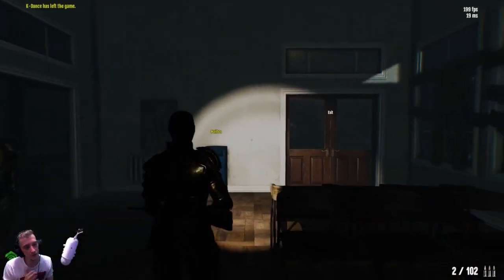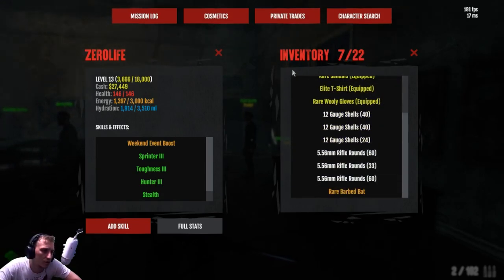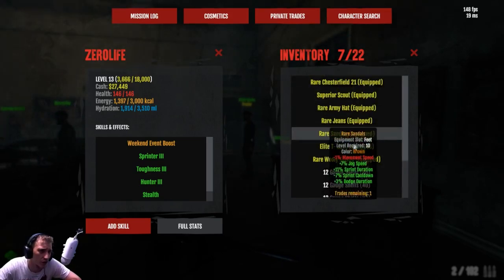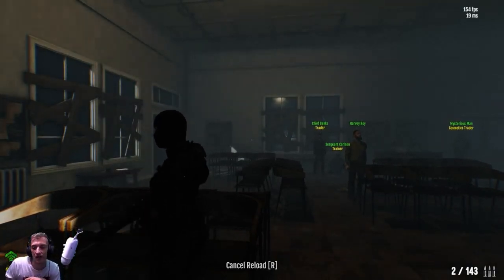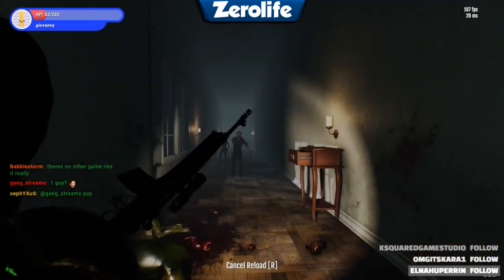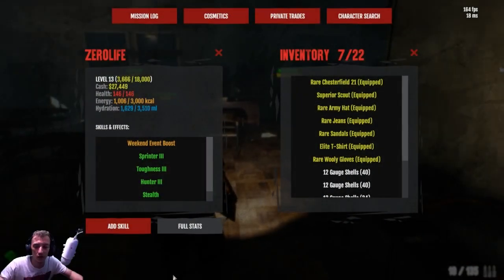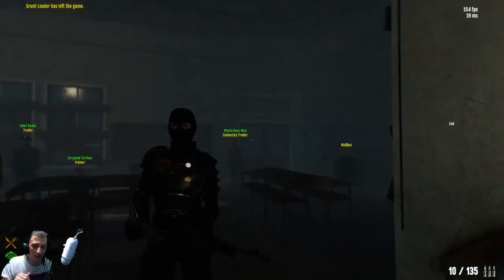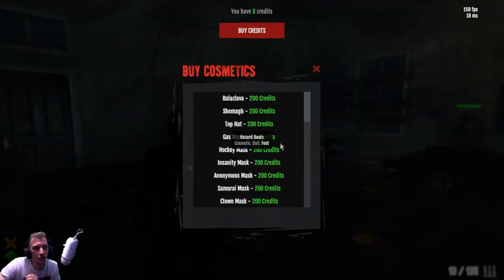Dead Frontier 2 | Changes We Need | Free To Play Zombie Survival MMO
✯ MY PC ✯___
⍟ GPU: Vega 64 8gb OC
⍟ CPU: AMD Ryzen 5 2600x
⍟ Memory: 16 GB RAM 3200hz
⍟ Monitor: BenQ XL2420Z 144Hz
⍟ Keyboard: Steel Series Apex 350
⍟ Headset: Steel Series Arctis 3
⍟ Mouse: Logitech g502